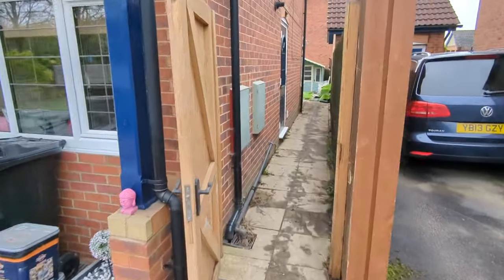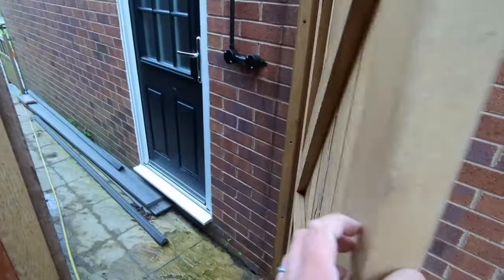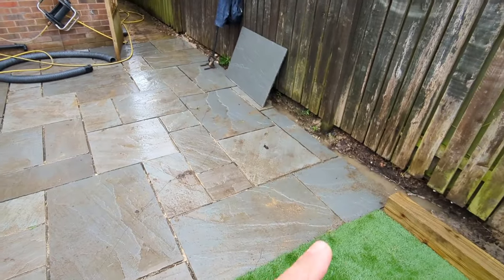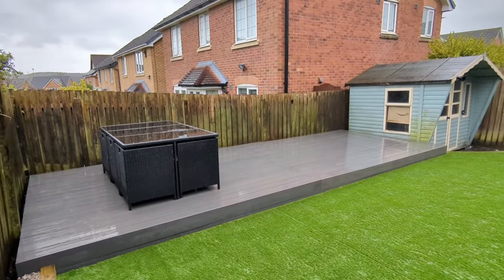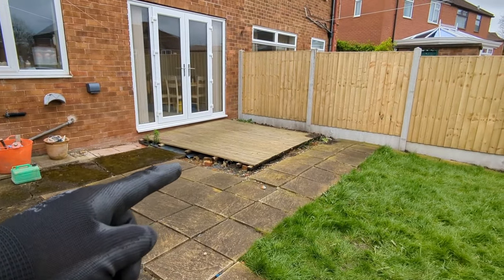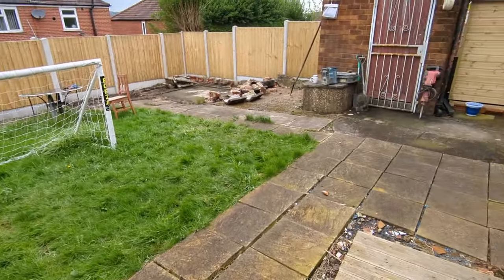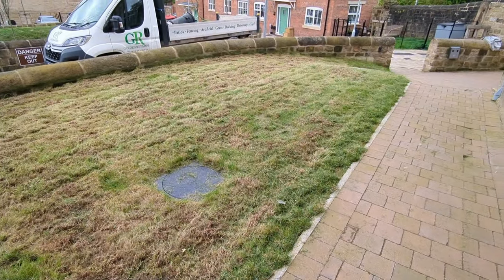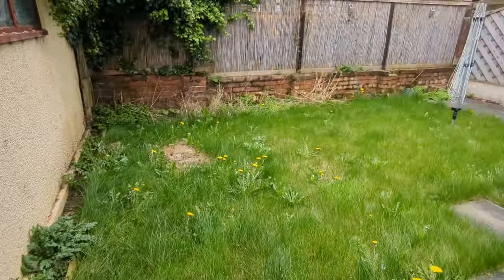Am I being punished..... again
When will it stop raining??

We have a full week and one big push finishing off in Morley. I have a new goal of finishing each job one at a time. I seem to start composite decking then start Indian stone without finishing the composite decking. Sticking to this will hopefully free up our final day a bit more.

Graham Hope